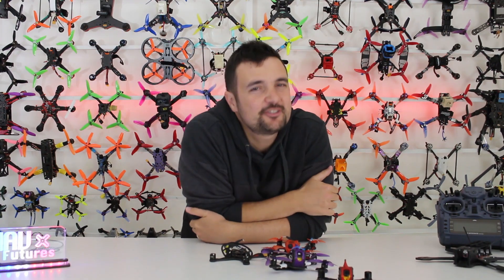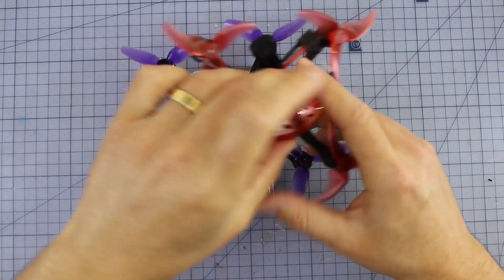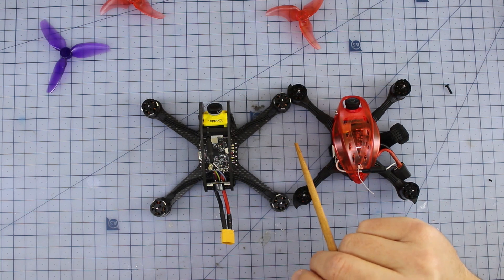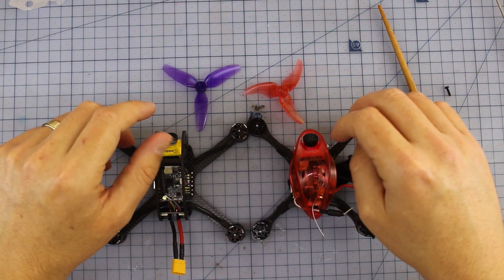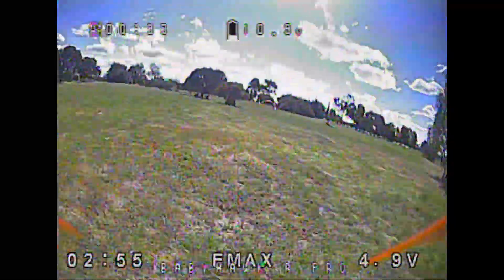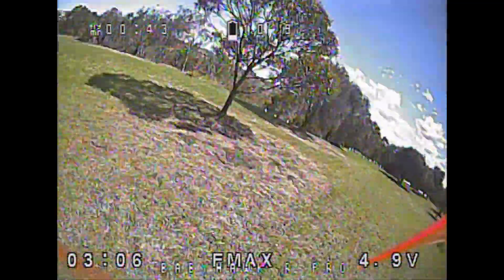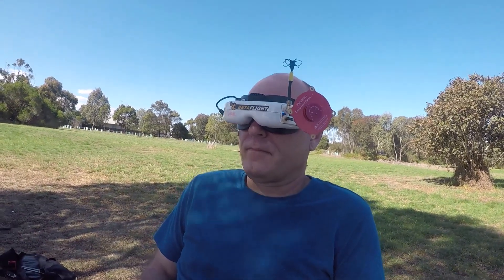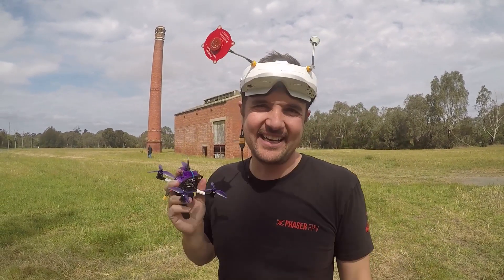EMAX BABY HAWK PRO VS LEADER 3!!! THE NIGHTMARE VIDEO!!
So this was meant to be simple. Get the drones, compare them, fly them, film them, show you.

part 2 out soon

• Bonus videos.
• Bonus prizes

Happy flying.

Stew